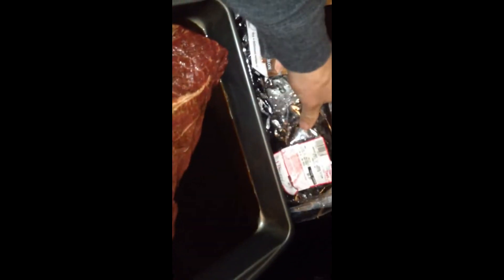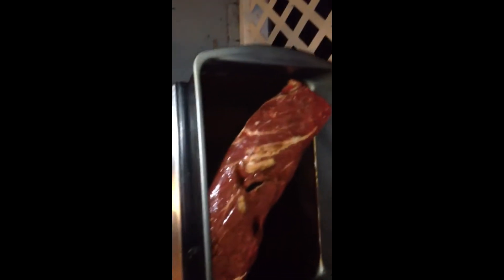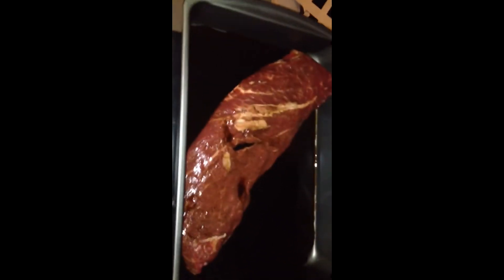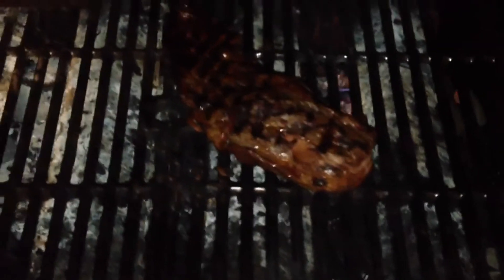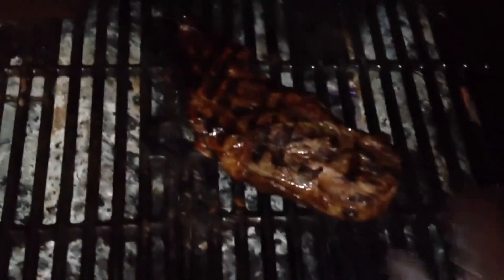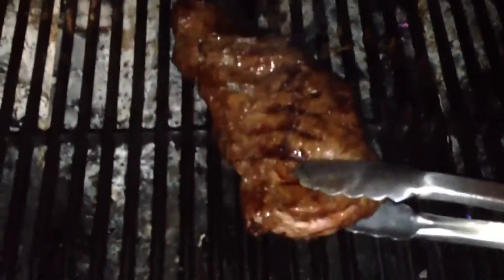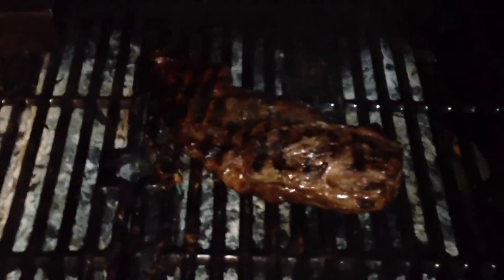How To Grill Flat Iron Steak Easy Receipe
Looking to buy a growler?